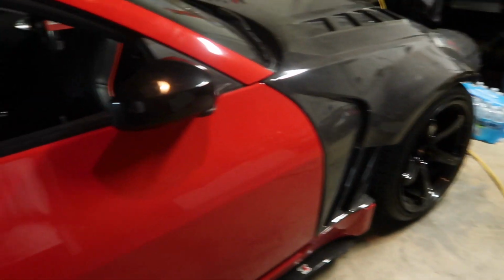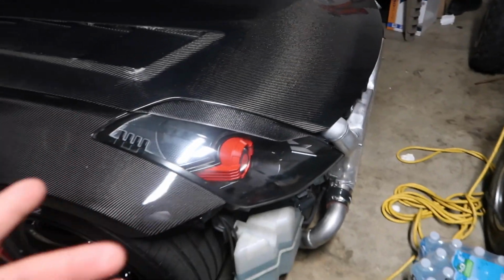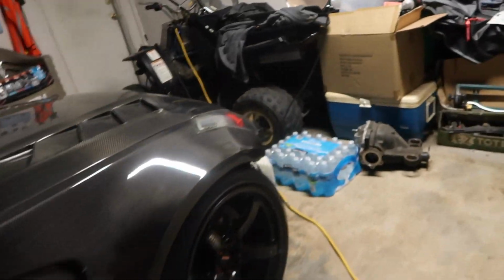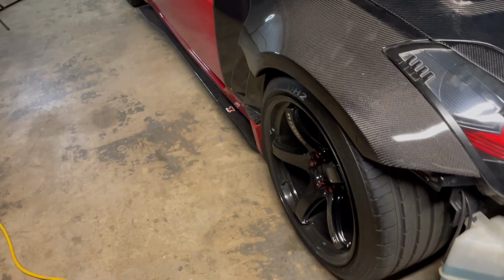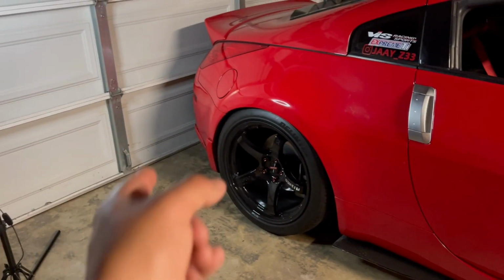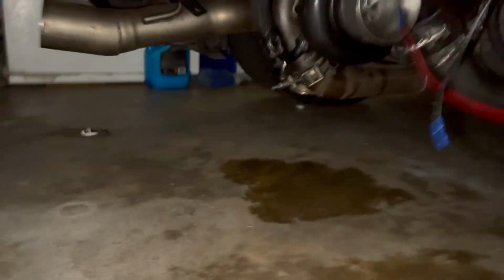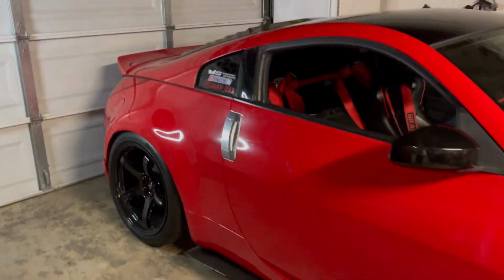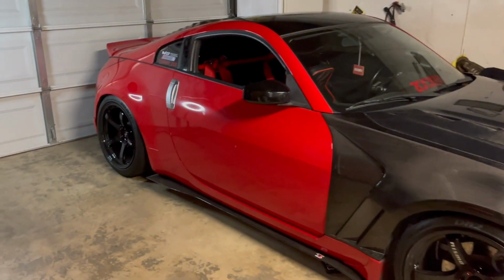SINGLE TURBO 350z FULL MOD LIST! COSMETIC AND PERFORMANCE!